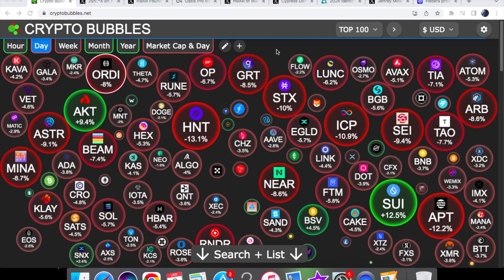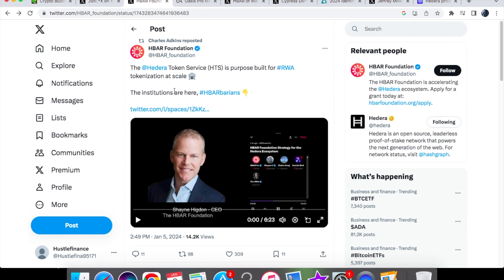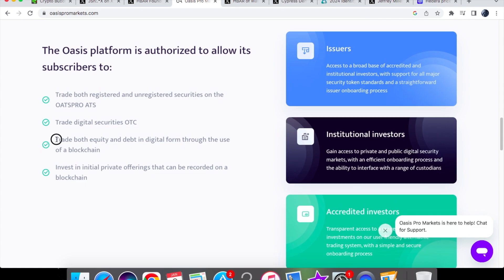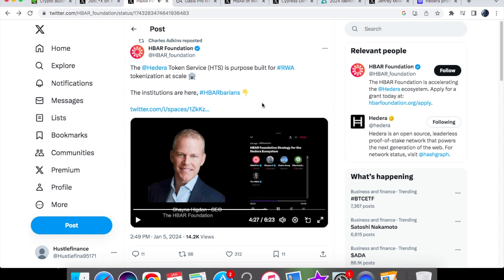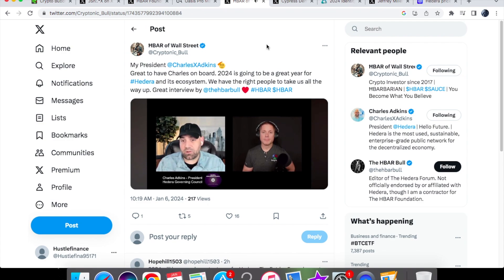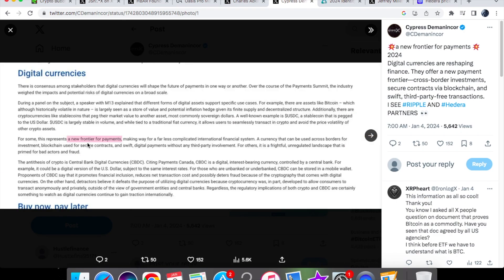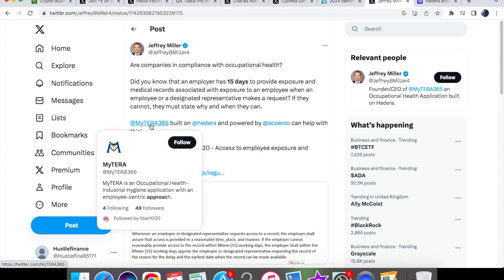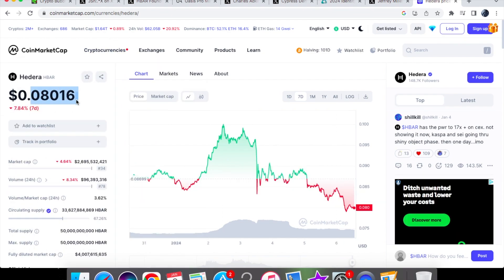HEDERA HBAR ETHEREUM KILLER?! WE WILL BE DOING THIS ONE THING!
In this video, we are going to look at hedera hbar official news and the hedera price today. I will be showing you how hbar ethereum killer could be likely considering the massive amounts of difference in the gas fees. We will be doing this one thing. I will also be showing you how we are going to create partnerships in 2024. They are currently in talks with the Top 5 financial institutions but they are not allowed to discuss their names as of now. I am also going to be showing you what Charles Adkins has to say about the community so far since he has joined as president. We will be looking at the hbar price today and how the price compares to the past few days.